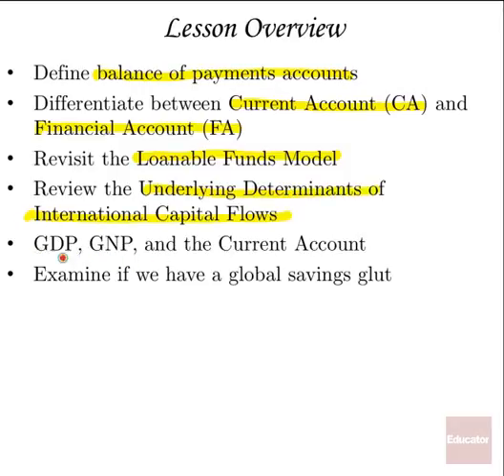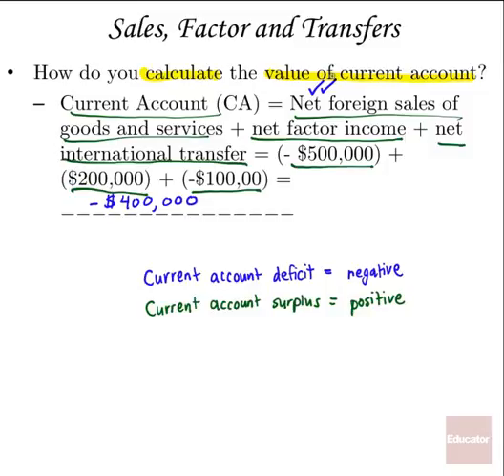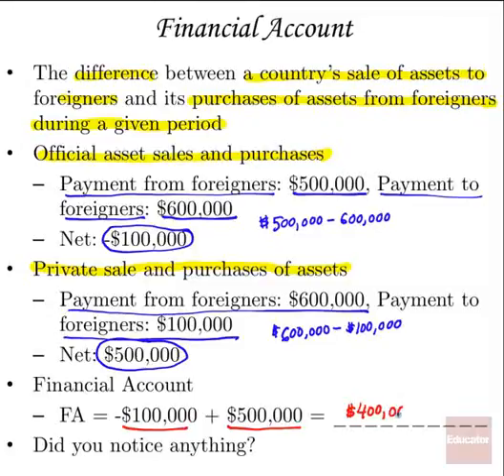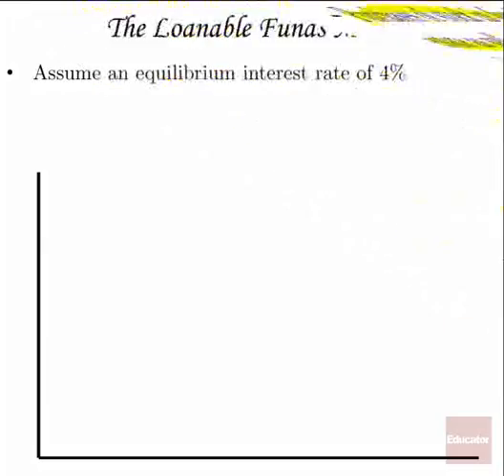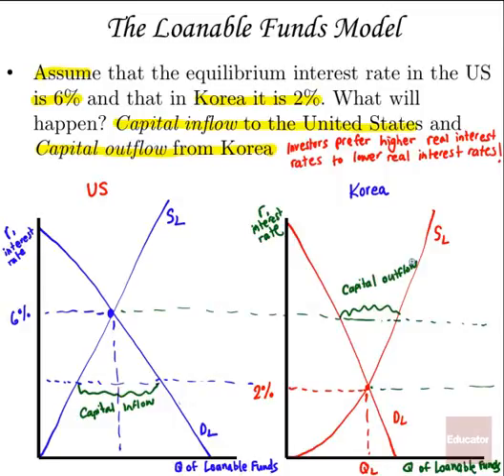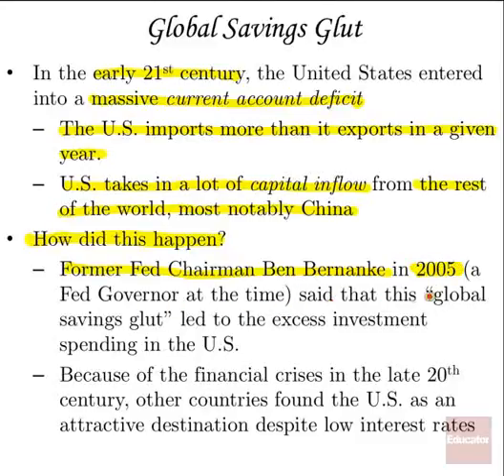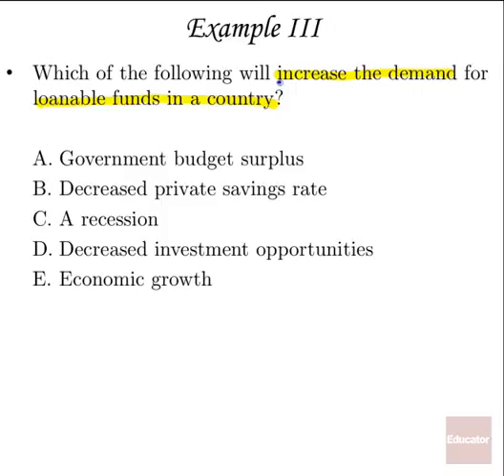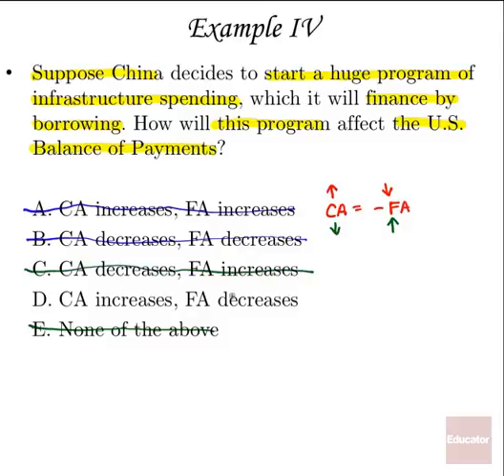6 2 Balance of Payments